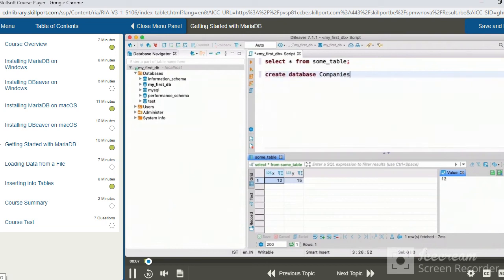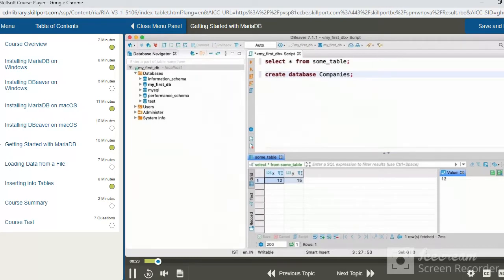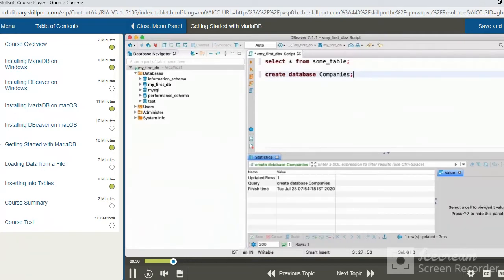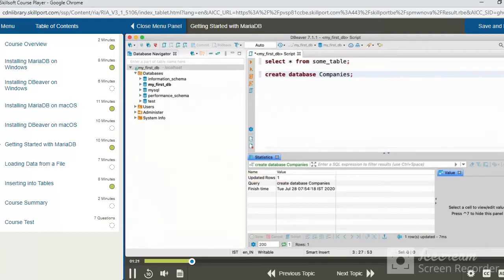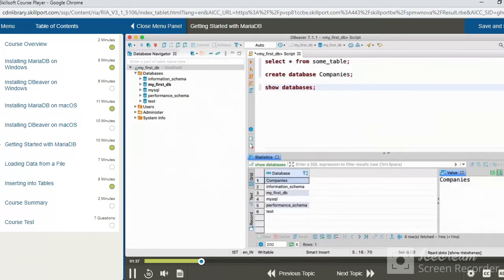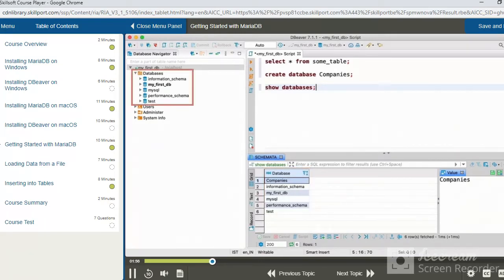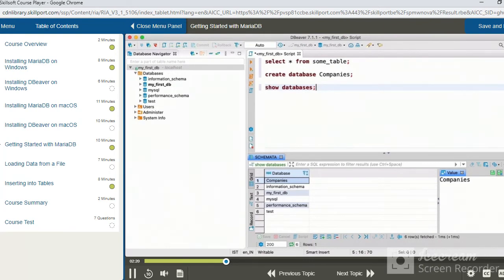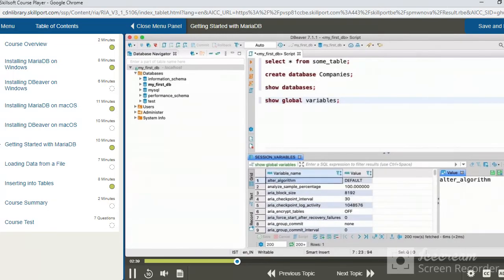SQL Training, Opleiding & Cursus met MariaDB | Ontdek de Wereld van Databasebeheer!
Wil jij meester worden in SQL Programming met MariaDB? Ontdek onze training, opleiding en cursus voor de ultieme databasevaardigheden!

Ben jij klaar om je SQL-vaardigheden naar een hoger niveau te tillen met MariaDB? Ontdek onze bekroonde e-learning, inclusief officiële proefexamens en een online mentor die je voorbereidt op het certificeringsexamen. Bij [Jouw Bedrijfsnaam] geloven we in het bieden van hoogwaardige educatieve ervaringen die jouw carrière een boost geven.

Onze SQL-training en opleiding zijn ontworpen met jou in gedachten, met begrijpelijke modules en hands-on praktijkervaring. Verkrijg diepgaande kennis van MariaDB, een krachtig databasesysteem dat veel gebruikt wordt in de IT-wereld. Of je nu een beginner bent of al enige ervaring hebt, onze cursus past zich aan jouw niveau aan.

Wat maakt onze e-learning onderscheidend? Naast de bekroonde content bieden we officiële proefexamens aan, zodat je jezelf kunt testen en voorbereiden op het certificeringsexamen. Bovendien heb je toegang tot een online mentor die je begeleidt tijdens je leerreis, waardoor je vol vertrouwen het examen tegemoet gaat.

Wacht niet langer! Neem de stap naar database-excellentie en schrijf je vandaag nog in voor onze SQL-training met MariaDB. Klik hier om je aan te melden en ontdek een wereld van mogelijkheden.

"Transformeer jouw carrière met SQL-training! Klik hier om je aan te melden en te excelleren in databasebeheer."

Link:
- Voor meer informatie over onze cursussen.